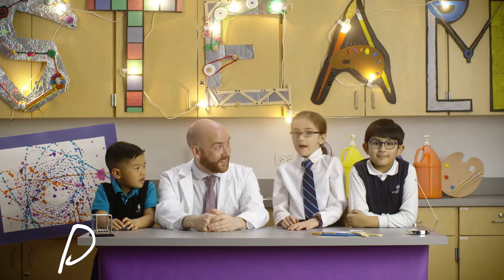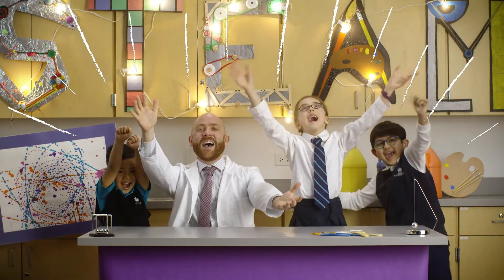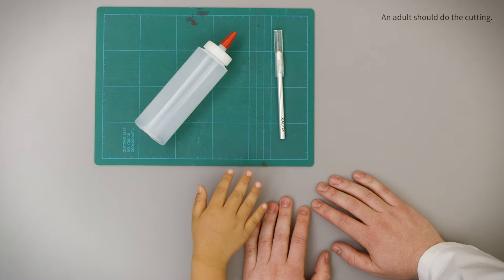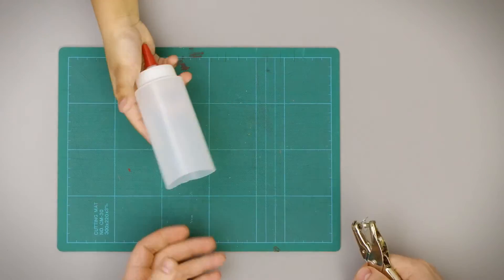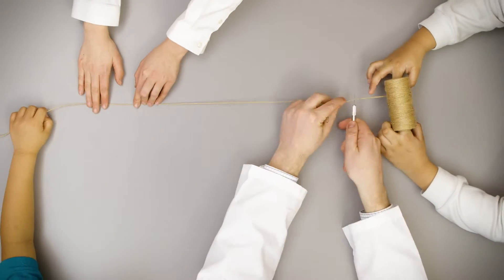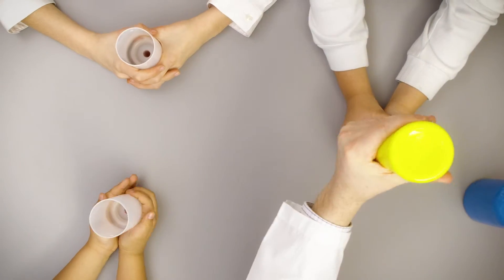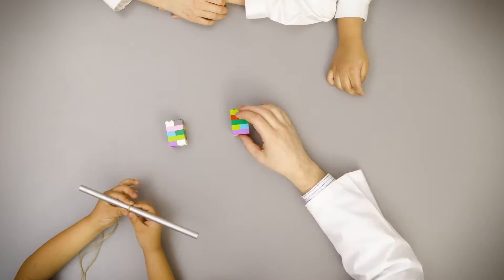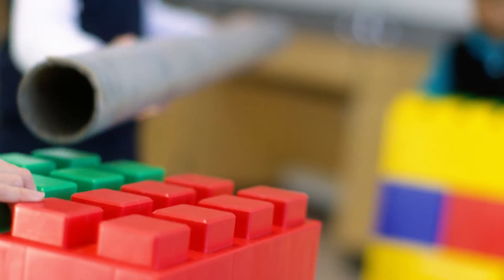STEAM Project Ideas: How to Make a Pendulum Painting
BISC Lincoln Park has some STEAM project ideas for you including how to make a pendulum painting!

Watch the video then go behind the scenes to meet Morgan, Dylan, and Noah as well as download step-by-step instructions for this science-based DIY (do-it-yourself) activity.